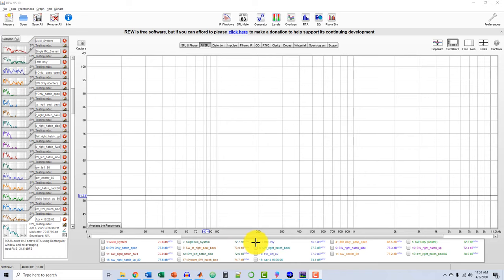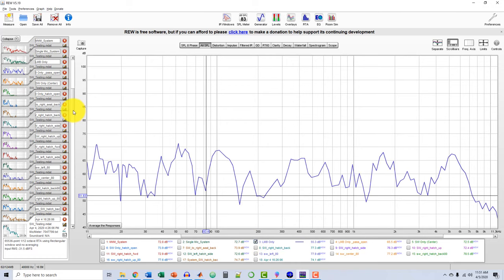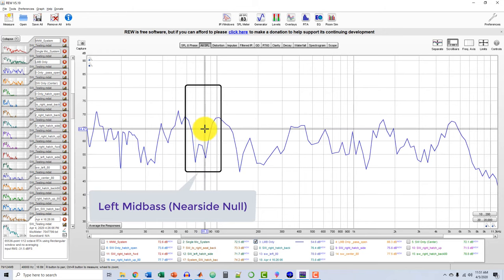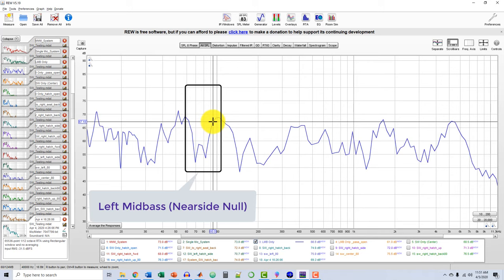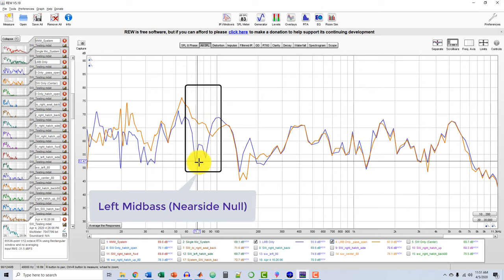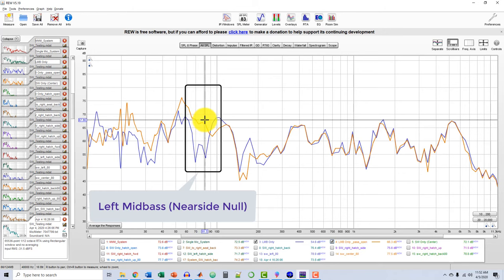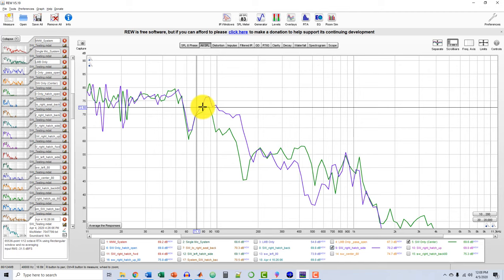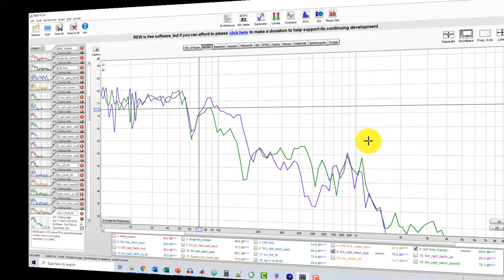Using a Subwoofer to Improve Midbass in Your Car Audio System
In this video I discuss why I recommend using your subwoofer to improve midbass response.

This isn’t truly a shocking revelation; it just goes against intuition and against some beliefs that a subwoofer should not play too high in frequency because it can cause the bass to be localized behind you.

The reason why is due to one MAJOR issue in car audio: the “Nearside Null”.  This is the large dip in response of the driver’s side midbass speaker that occurs typically in the 70-90hz region.  This doesn't occur in every car; there are certainly exceptions to the more extreme car installs.  But the majority experience this issue.

It is an acoustical null caused by the relationship of the listener’s location relative to the midbass location and generally caused by the width of the vehicle.  If you play a track with bass guitar it’s very prevalent; you get a localization to the nearside midbass speaker when the midbass speaker is crossed lower than the frequency where the null occurs.  Generally speaking, the lower your crossover point between midbass and subwoofer, the more noticeable this occurrence is.  Unfortunately, this isn’t something you can simply “EQ out”, either.  Throwing +6dB at this null may only result in 1dB of actual gain; that means you’re wasting a LOT of power and risking damage to your speaker for no acoustical gain.  Some of you may even think to yourselves “seems like you’re not getting much by crossing the midbass low.  Maybe there’s not as much benefit as I thought in doing that”.  That’s a logical assumption and a lot of times that’s actually true.  Crossing the midbass too low can actually result in more “bass behind you”!  And you can also take some of the strain off your midbass by crossing them at or above the null.  Ironically, we in car audio tend to cross midbass low to get the “up front” bass we so much desire.  BUT, IN FACT, the majority of the time you have bass that pulls to the rear is BECAUSE of the midbass nulls.  I know that sounds counter-intuitive.  But it’s the truth.  Standing waves are problematic and this is one symptom of them; whether in home or car audio.

Contrary to popular belief, raising the subwoofer crossover in to the region that this null occurs can actually HELP the sound to stay focused and achieve “up front” bass.  If you can move your subwoofer to a location where it is null-free through a frequency above the Nearside Null then you can likely improve midbass without negatively impacting the “up front bass” effect that so many are after.  And you can also take some of the strain off your midbass by crossing them at or above the null frequency.  Not all have the luxury of space to move the subwoofer around much but experimentation is key here; you may be surprised at the difference subwoofer placement in the trunk can make.  And one important conclusion here is that placing the rear mounted subwoofer on the opposite side of the listening position often results in better response!

And for those of you who are wondering, the install was done by Steve Cook and his team at Audio X in Florence, Alabama.  You can find some information about them

This isn’t a money generating, “quit my dayjob” venture and test subjects aren’t cheap even when provided by the community.  So if you want to contribute funds to help with my costs of future test items it would be a big help.  Even $5 can knock a dent in shipping costs.
If you want to donate to my site and channel to help fund future test items you can do so with this link:

And finally, if you want to show your uber-audio-nerd status while supporting this page check out my t-shirts here:

- Erin